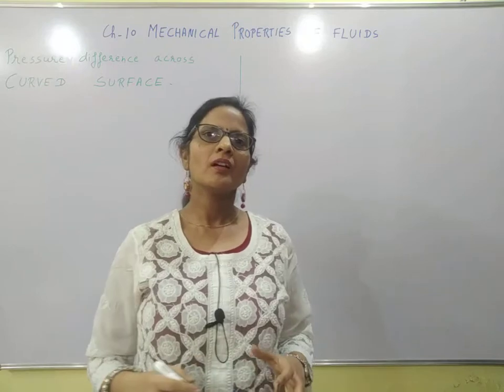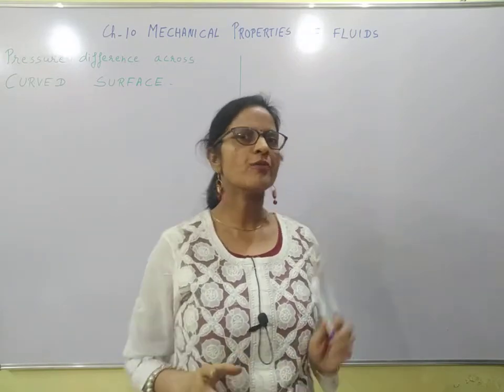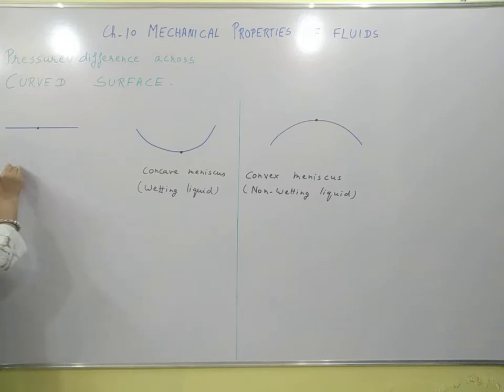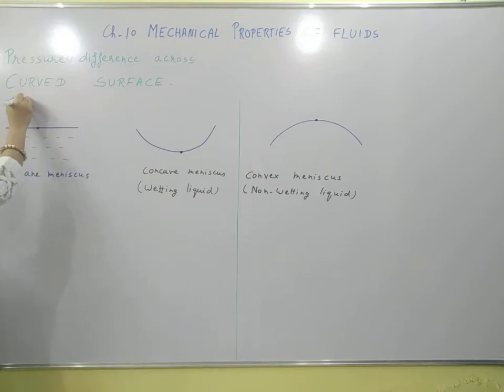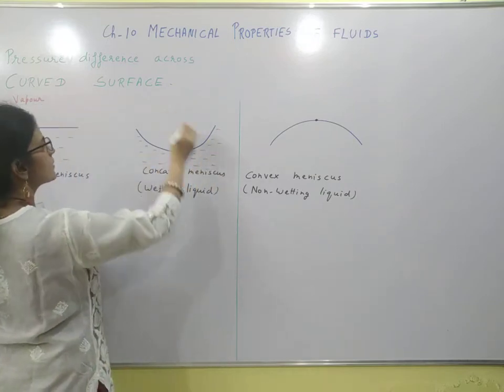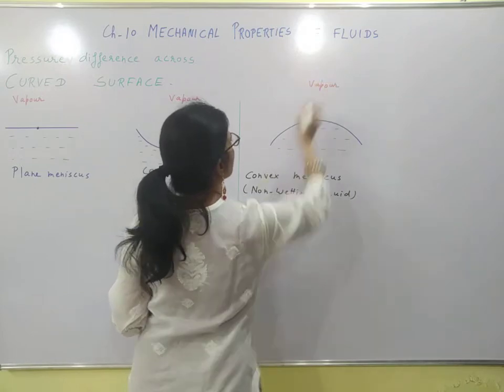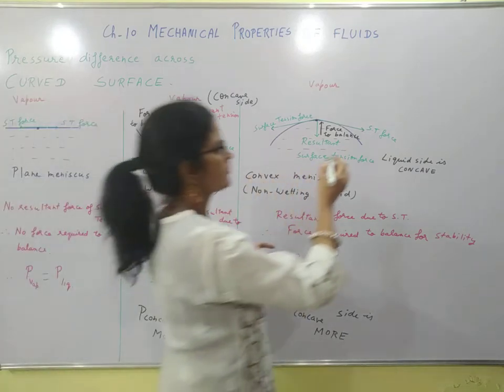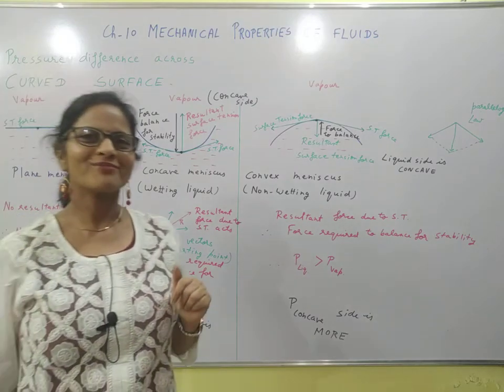XI 10.17 PRESSURE DIFFERENCE ACROSS CURVED SURFACE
PRESSURE DIFFERENCE ACROSS CURVED SURFACE